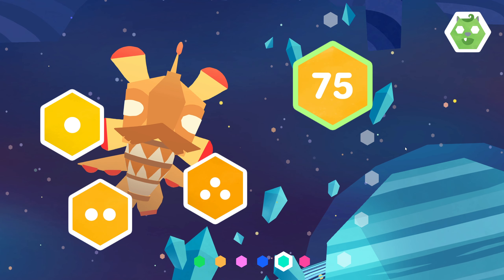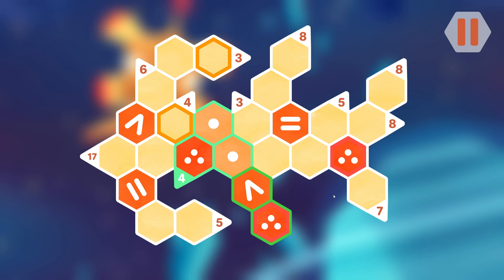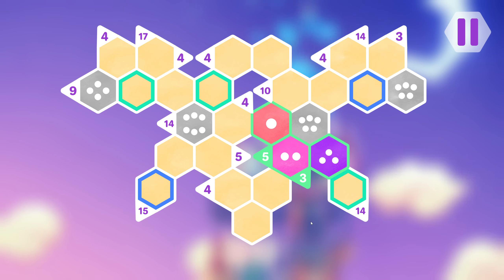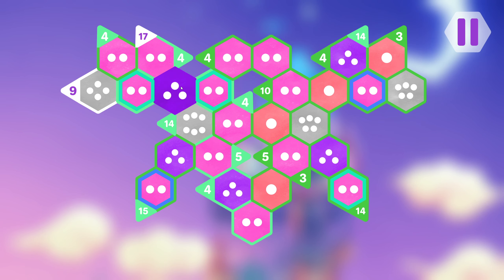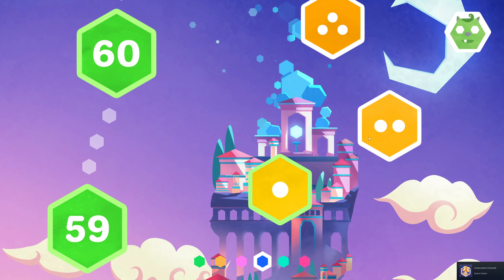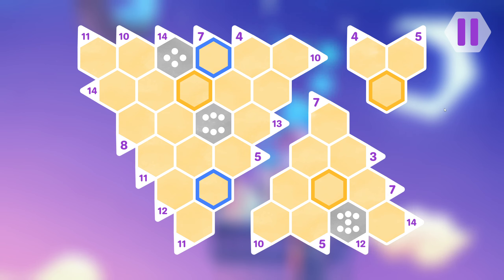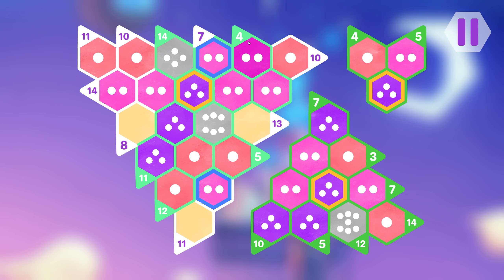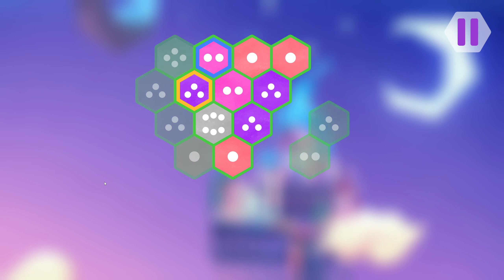Bonus Level Bounty | Hexologic | Extra Bonuses Part 1 | #07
We are once again getting hexagonal with Hexologic. Carefully counting the dots to their numeric counterparts, join me as we learn the mechanics and reach for the stars above.

Puzzle Train Cosmic Express Game Letsplay